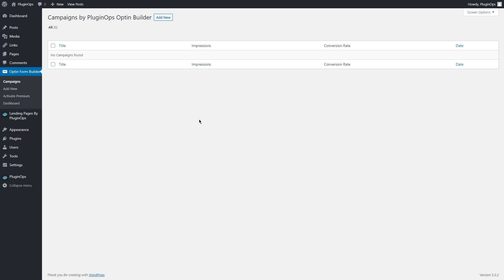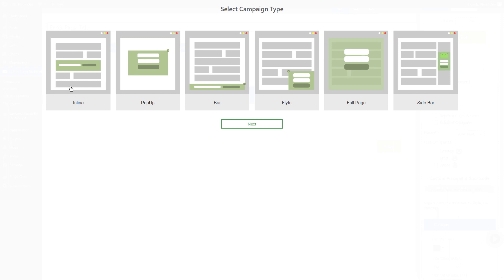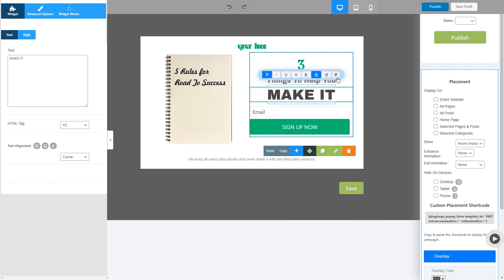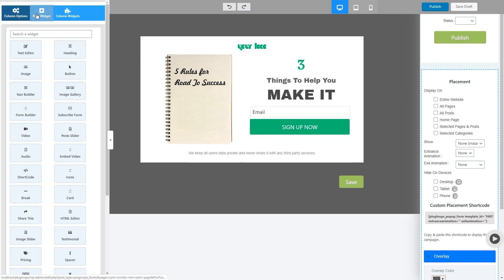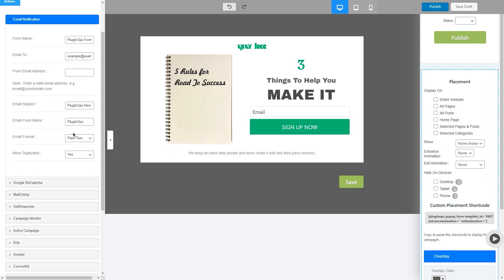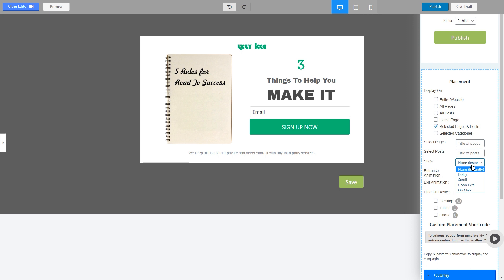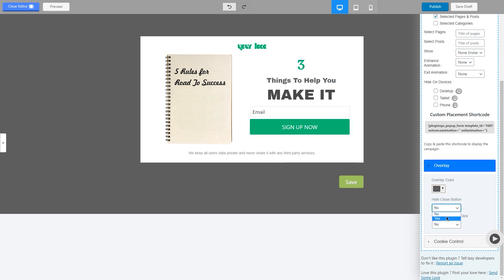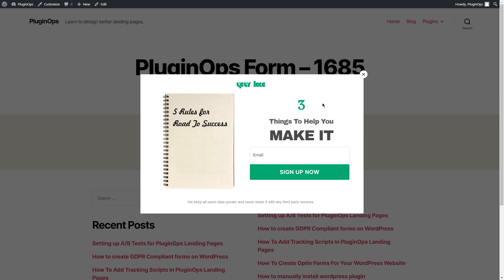How to create a custom popup with optin form